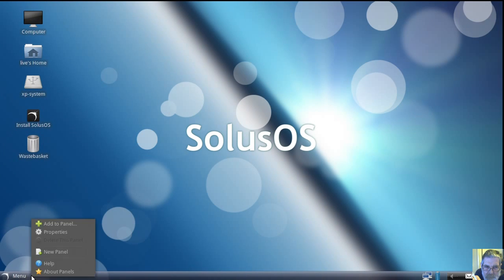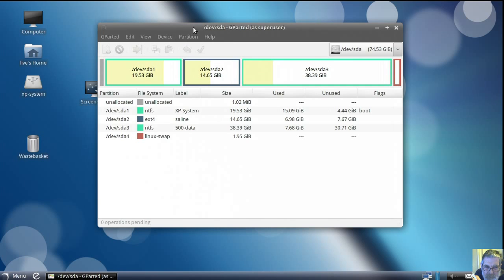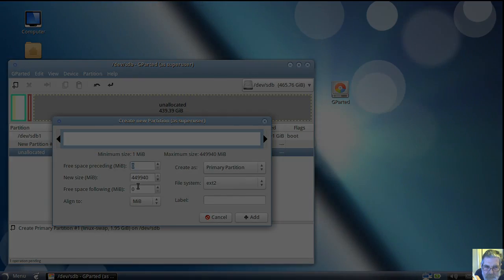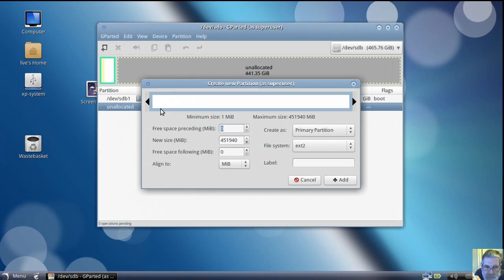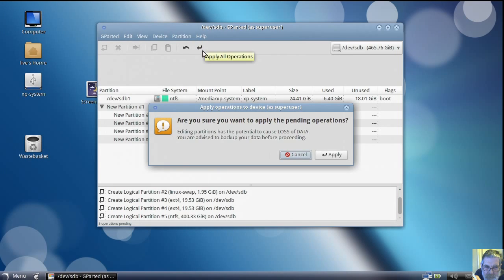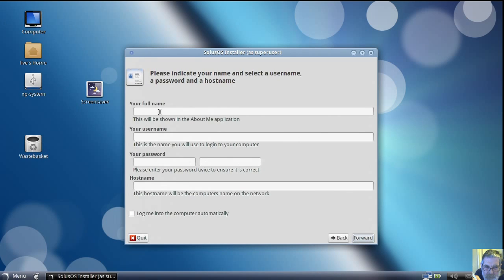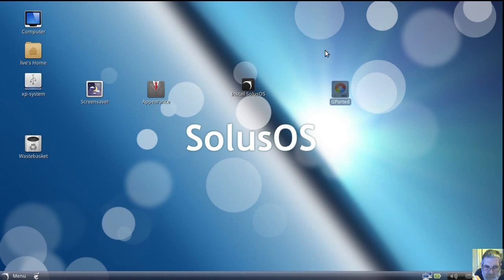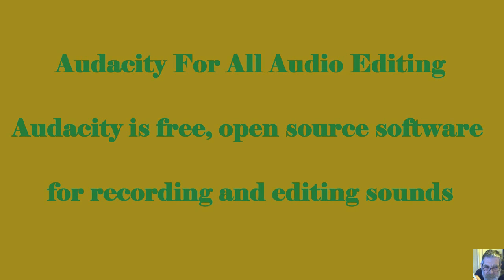Solus OS SolusOS Eveline 32-64 bit installing & the first run wizard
Installing SolusOS Solus OS and using the first run wizard 32 bit and 64 bit, Solus OS is a Debian Stable based OS developed by Ikey the original Mint LMDE developer which has up to date applications.